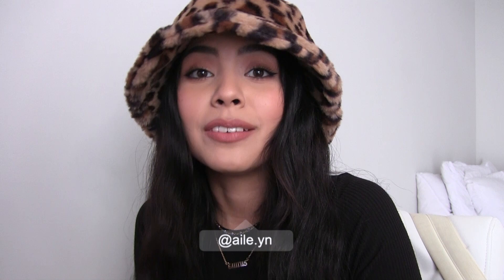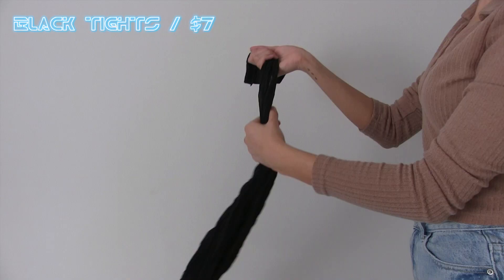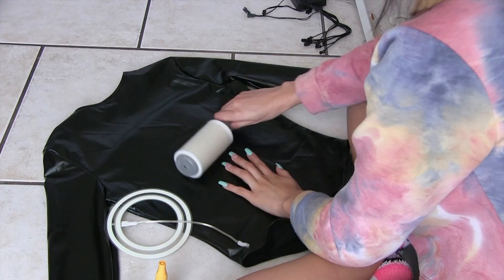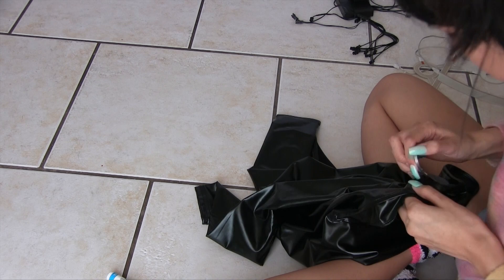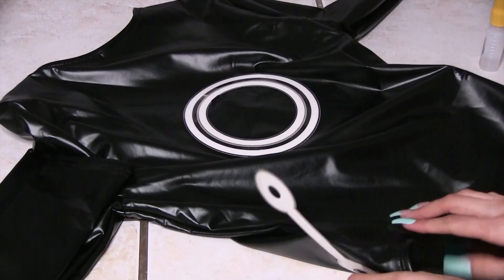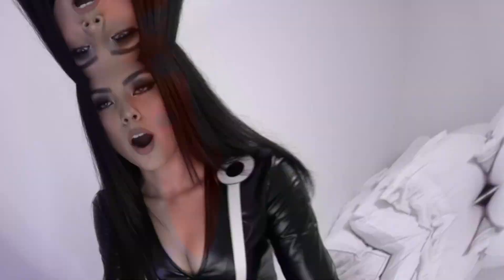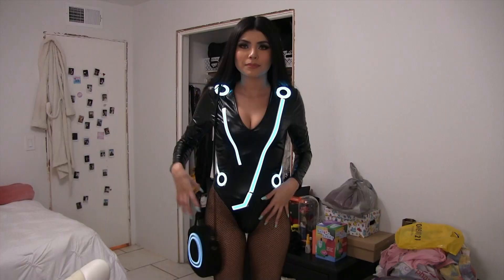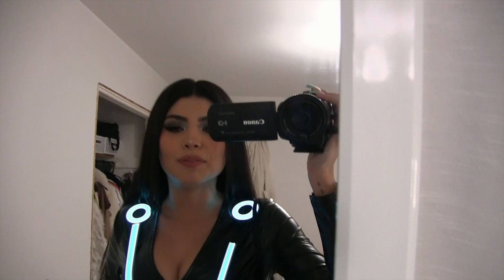making a tron legacy suit (easy diy) ツ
costume links:
black bodysuit-

Madeaux - Phantom feat. Vials & LH4L (X&G Remix)